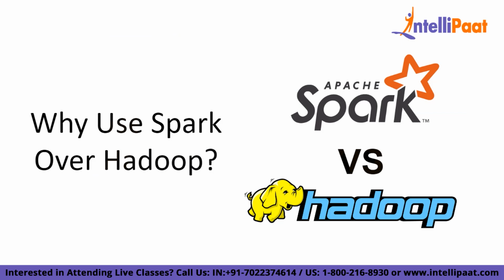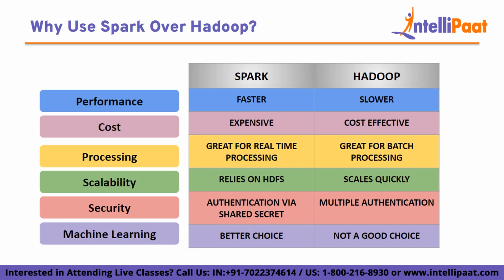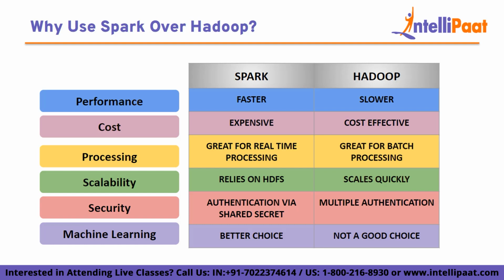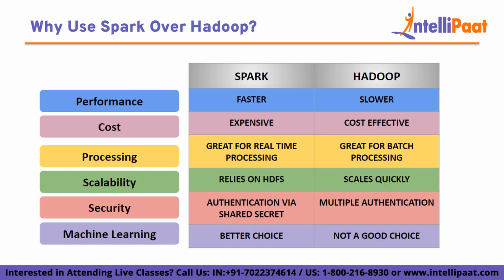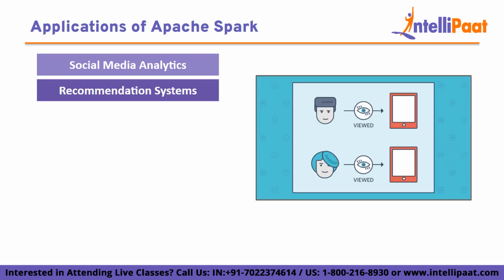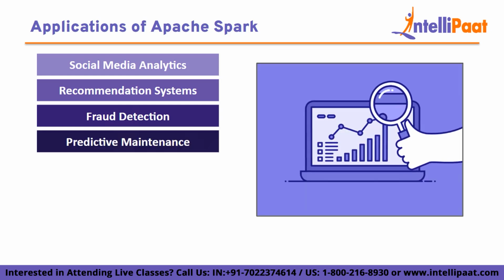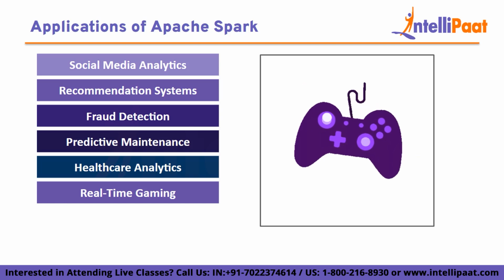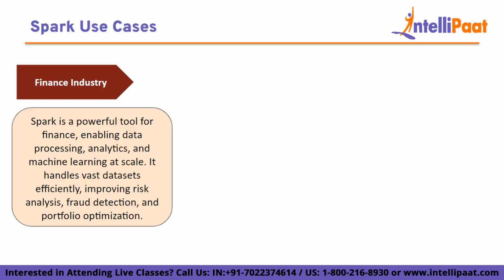What Is Apache Spark? | Apache Spark Vs Hadoop | Apache Spark Tutorial | Intellipaat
Apache Spark, an open-source cluster-computing framework, was initially created at the University of California, Berkeley's AMPLab. Subsequently, the Spark codebase was contributed to and is now managed by the Apache Software Foundation. The framework offers a programming interface that enables users to work with entire clusters, employing implicit data parallelism and ensuring fault tolerance.

In this video, we break down the essence of Spark and its origins at the University of California, Berkeley's AMPLab. Learn how this cutting-edge technology facilitates programming entire clusters, harnessing implicit data parallelism, and ensuring fault tolerance. If you're eager to unlock the potential of big data processing, this is the ultimate introduction to Apache Spark! Don't miss it!

🔵 Intellipaat Edge
1. 24*7 Lifetime Access & Support
2. Flexible Class Schedule
3. Job Assistance
4. Mentors with +14 yrs
5. Industry-Oriented Courseware
6. Life time free Course Upgrade